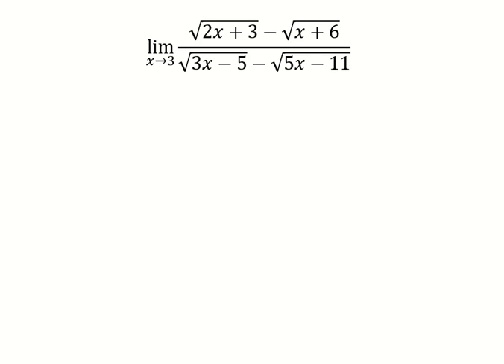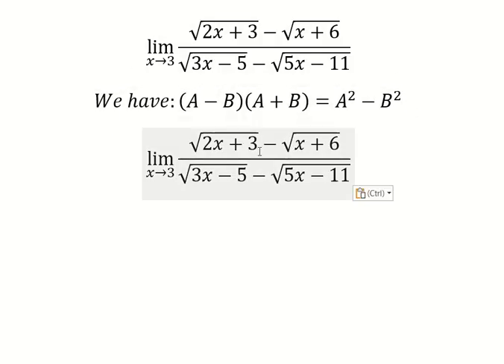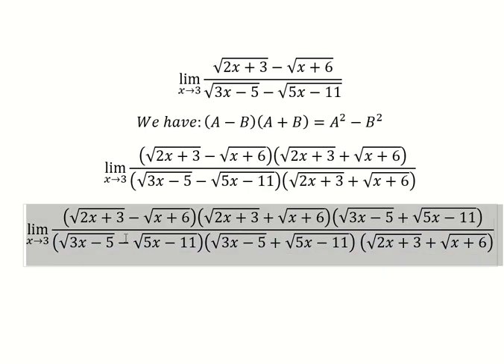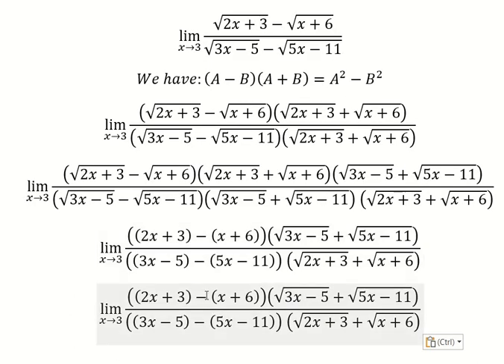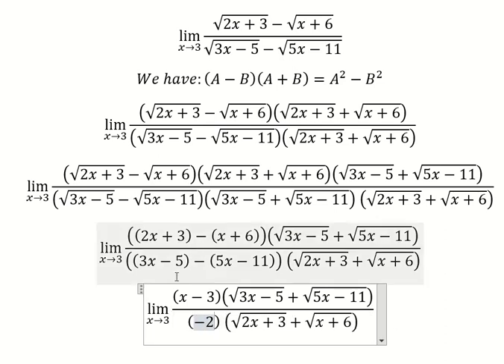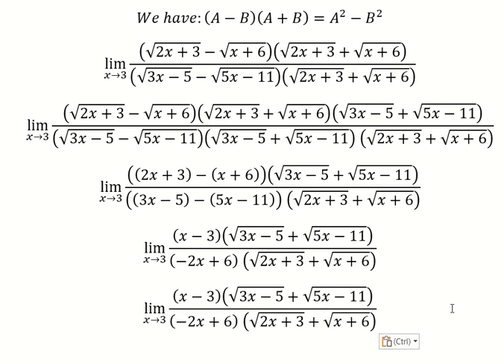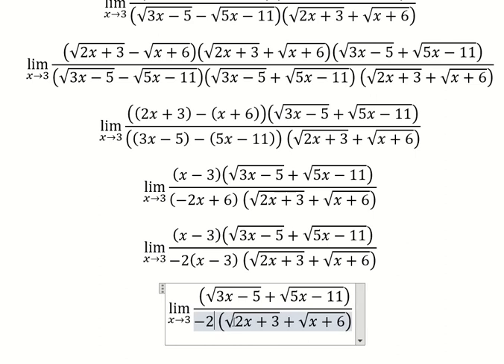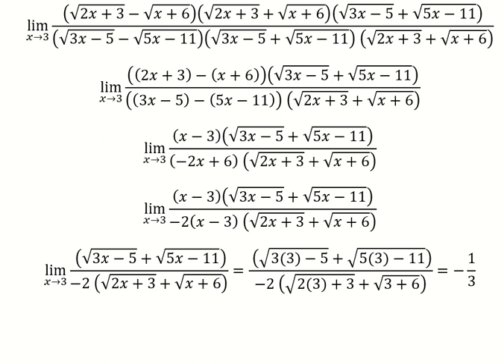Calculus Help: Find the limits - lim (x→3)⁡ (√(2x+3)-√(x+6))/(√(3x-5)-√(5x-11)) - Techniques